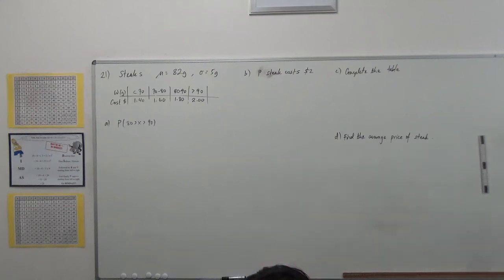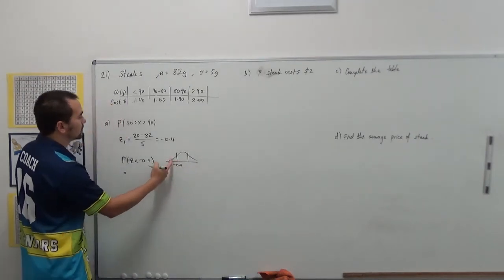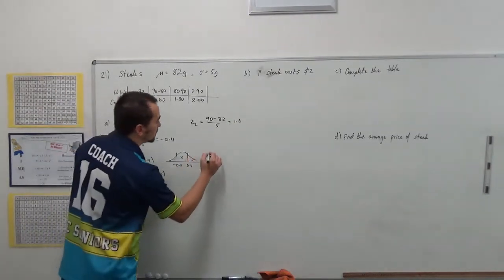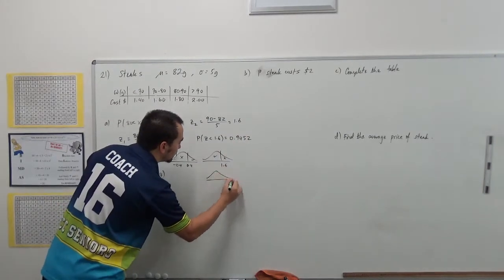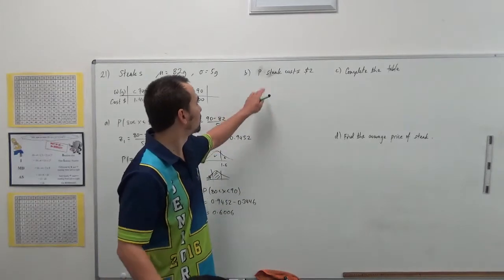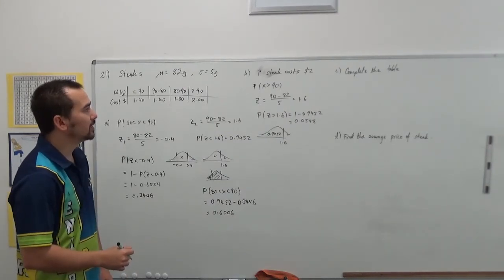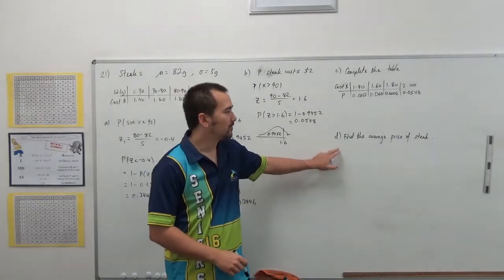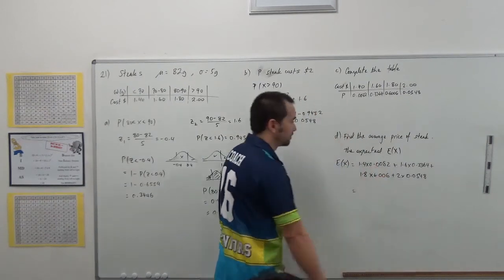normal distribution 2